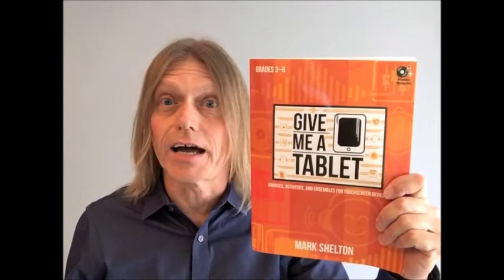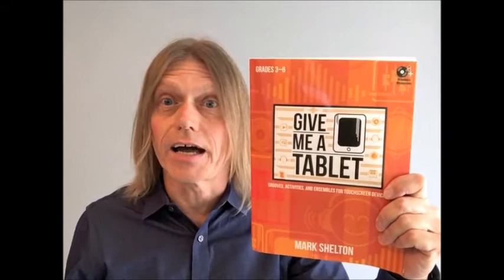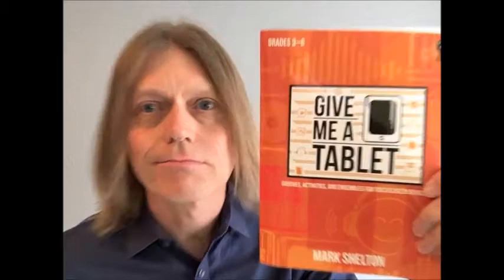Give Me a Tablet - Mark Shelton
75/1043H - Mark Shelton explains his book, and how you can use it to integrate technology into your music classroom using iOs apps to explore sampling and more!